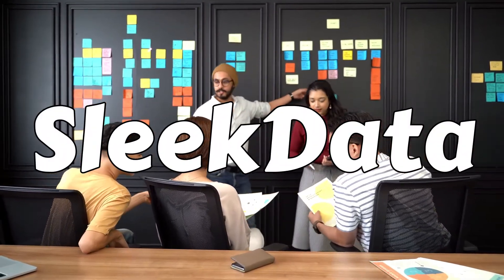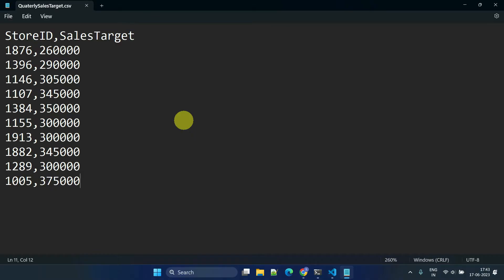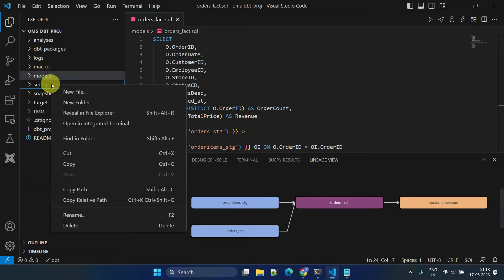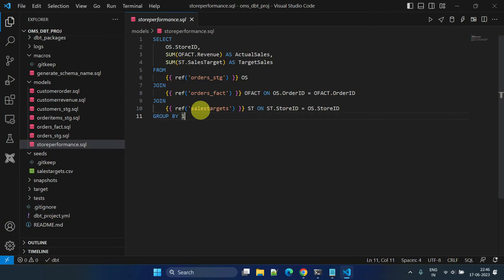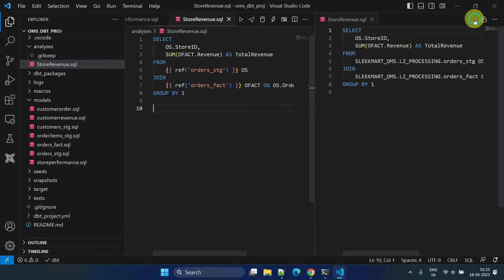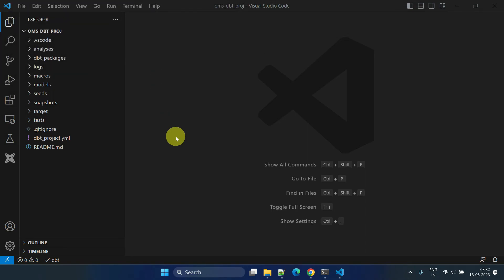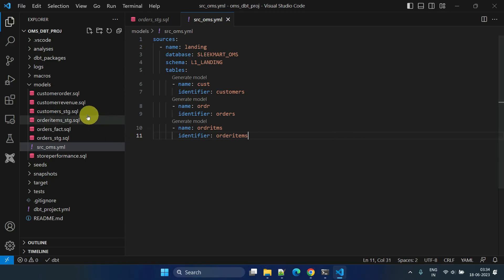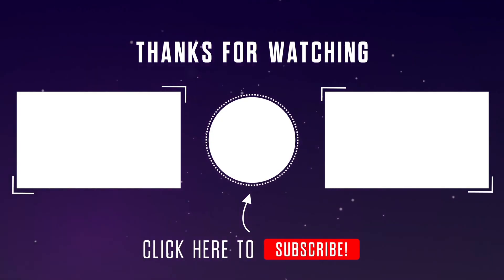DBT Sources, Seeds & Analyses | Data Build Tool Demo with Real World Examples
dbt Sources
dbt seeds
dbt Analyses
seed dbt
dbt interview questions
dbt seed command
dbt seed example
dbt seed files
data build tool certification
dbt data lineage
dbt test sources
source dbt
dbt sources yml
dbt source macro
sources yml dbt
What are dbt seeds?
What is the seed command in dbt?
What is dbt Analyses?
What is the size of dbt seed?
How to Use dbt Seeds
How to Use dbt Seeds in Your dbt Project
Understand and Work With dbt Seeds
dbt Guide
Explain dbt seeds, Sources, Analyses
dbt seeds config
dbt seed --full-refresh
dbt seed column types
dbt build seeds
dbt seed delimiter
dbt seed single file
dbt seed json
dbt seed materialization
A Practical Guide to dbt: Sources, Seeds, and Analyses
How to Use dbt to Build and Deploy Data Pipelines
dbt for Data Analysts and Engineers: A Complete Guide
The Ultimate dbt Tutorial: Learn Everything You Need to Know
dbt for Beginners: A Step-by-Step Guide
dbt Sources, Seeds, and Analyses: A Deep Dive
dbt: The Complete Reference Guide
dbt: How to Use It to Build a Data Warehouse
dbt: The Future of Data Engineering
data lineage dbt
dbt run source
dbt s3 source
source in dbt
dbt different source and target
dbt stage external sources
dbt external sources
dbt data sources
dbt multiple sources
dbt data ingestion
dbt sources example
dbt source different database